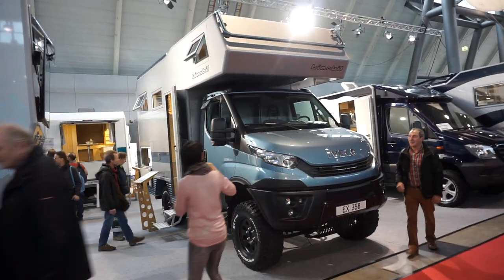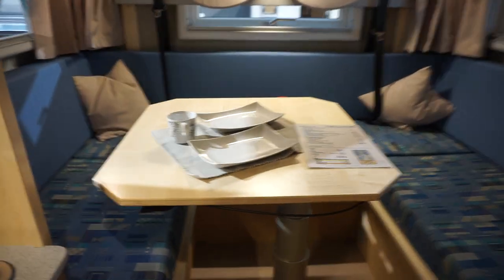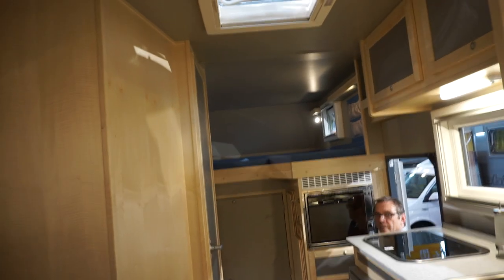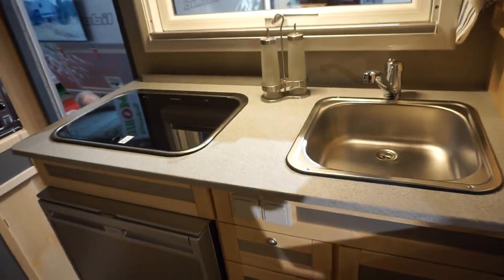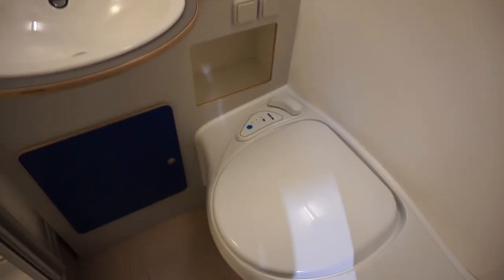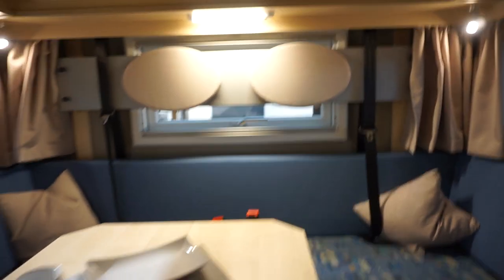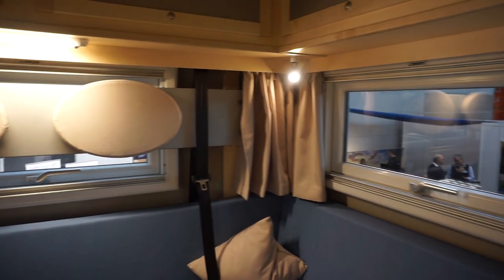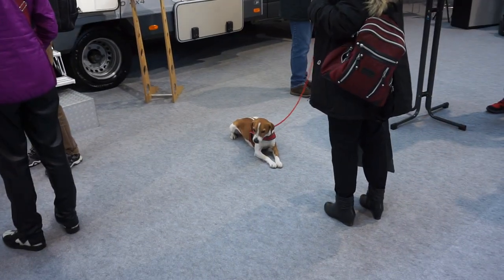Bimobil Ex 358 4x4 motorhome review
The Bimobil Ex 358 4x4 has an Iveco chassis with a powerful Iveco engine, high ground clearance,short wheelbase, mechanical differential locks and high and low range gears giving 24 forward and 4 reverse gear ratios.  The firm mounting of this Bimobil motorhome makes it comfortable to drive on asphalt and dirt tracks as well.

The rear of the vehicle encompasses a ‘U’ shaped seating area.  The dining table slides to enable access and can be lowered to bench height to convert the whole seating area into a double bed.

The beds in the luton are configured longitudinally, so that each occupant can get in and out individually. Easy access steps are folded away when not in use. The ends of both beds extend over storage and wardrobe space.

A good-sized bathroom with separate shower is centrally located opposite the well-fitted kitchen, which has a two-burner hob and a stainless steel sink fitted into the mineral-acrylic work top.

The refrigerator is a 12V compressor unit.

The whole living area is built on a double floor which offers storage.

The fresh and waste water tanks are built into the left and right portions of the double floor, heated and insulated against outside cold. The waste water release valve is also in this heated and insulated compartment, while still being accessible from outside.

There is additional storage in ceiling lockers.

The film is a bit wobbly due to stabilisation issues which have since been resolved.

In my YouTube channel, I present reviews of recreational vehicles.